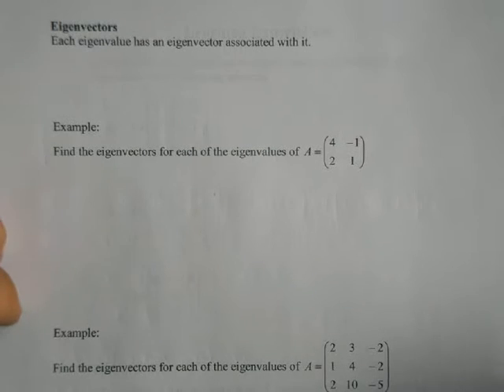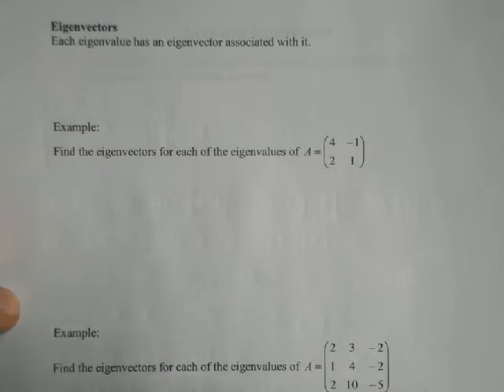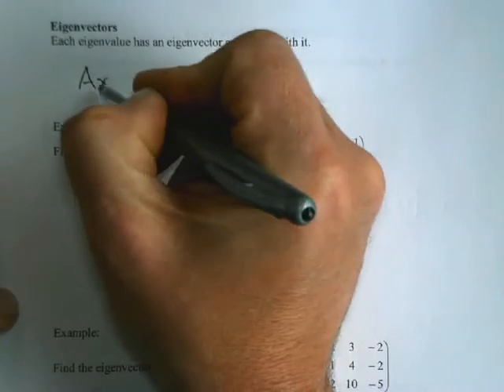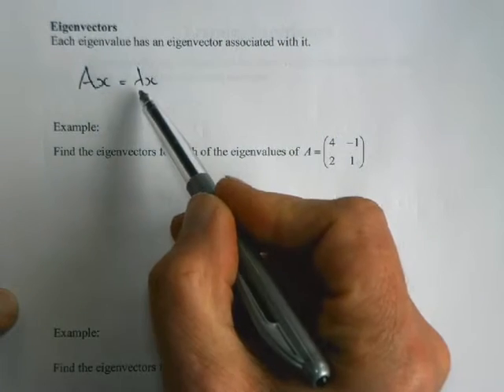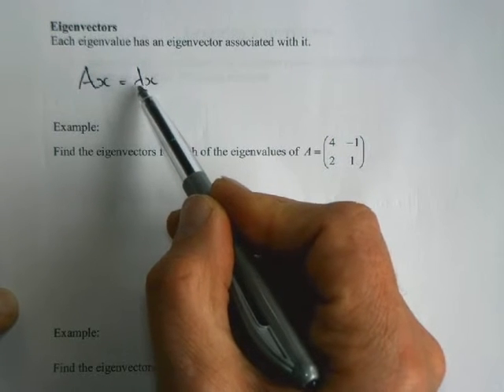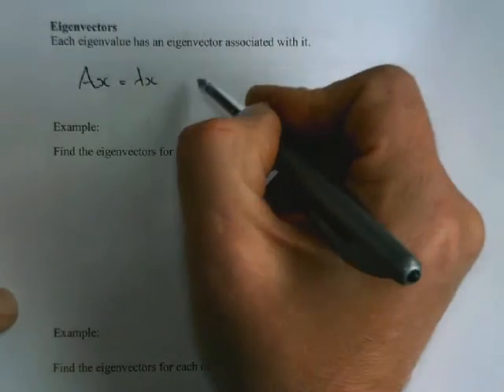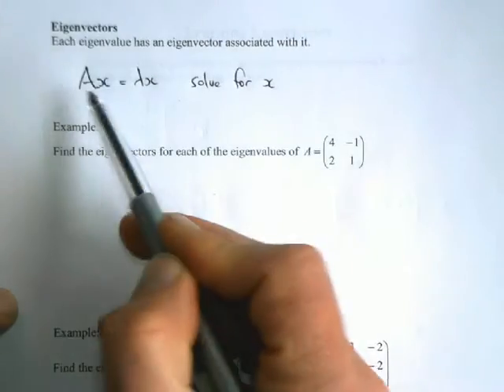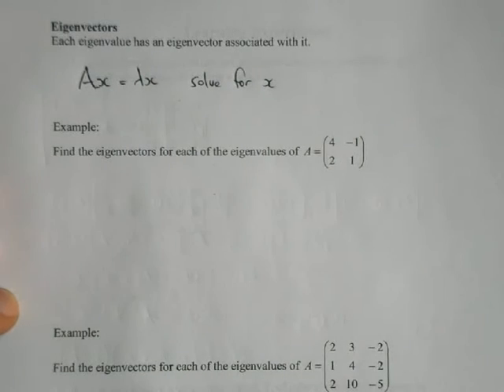Linear Algebra part 4.7